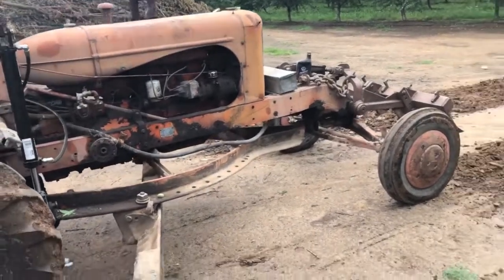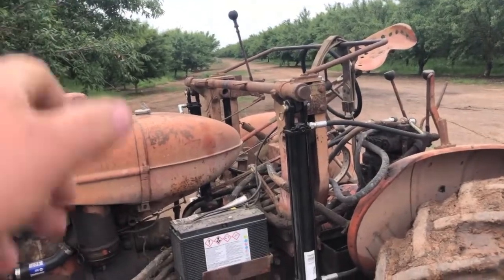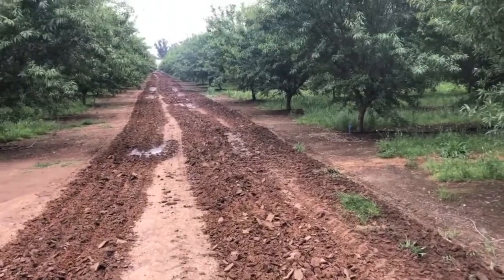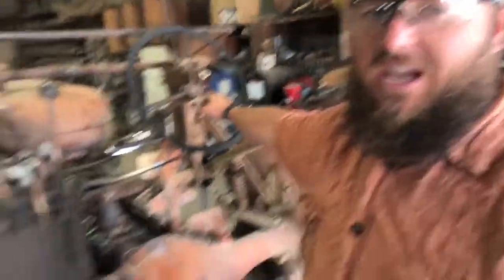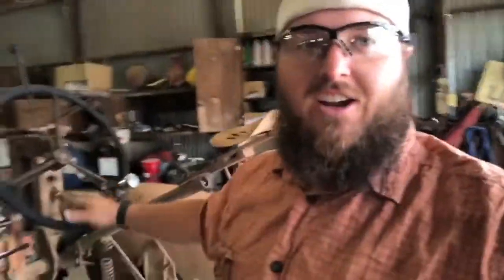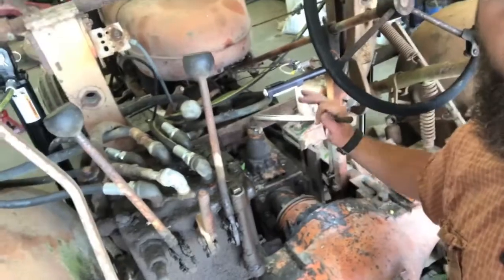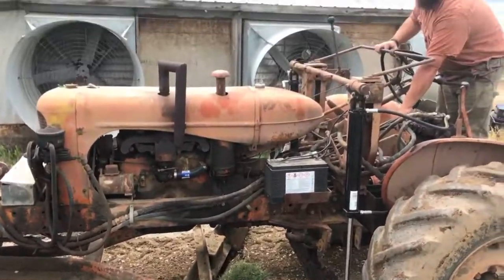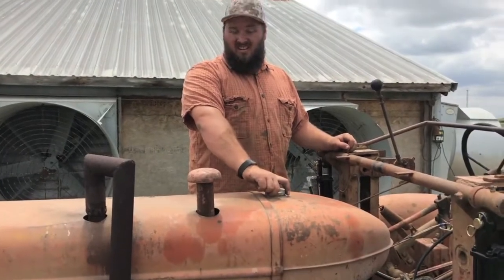Old school tractor still fires right up!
Its time to bust out the "Farmer Modified" 1948 Allis Chalmers Speed Patrol and smooth some country roads!